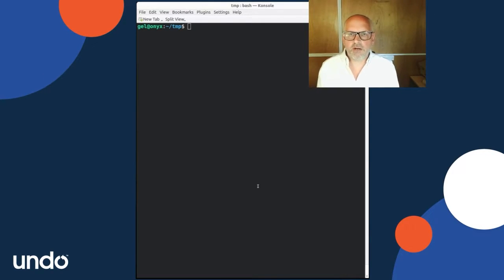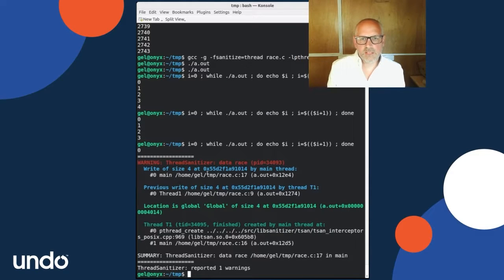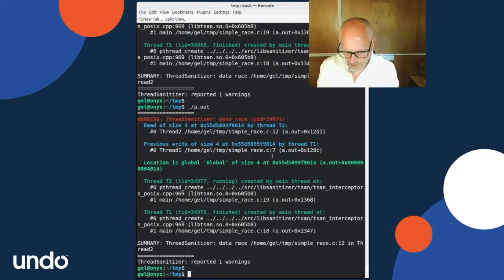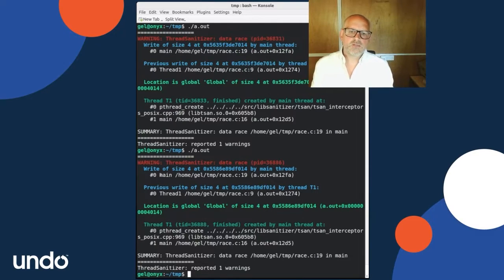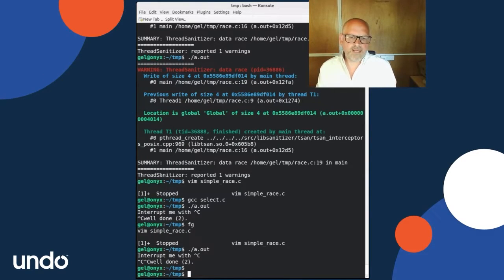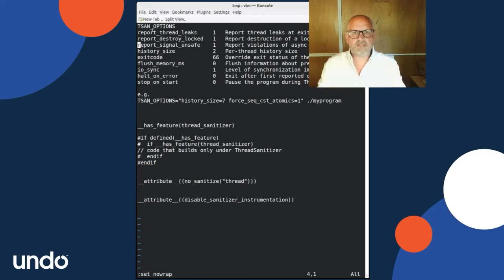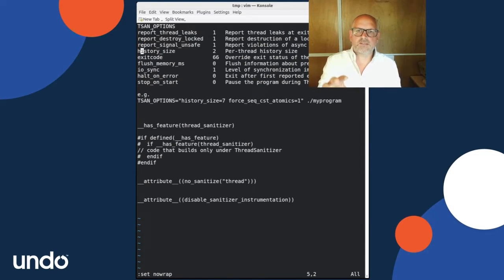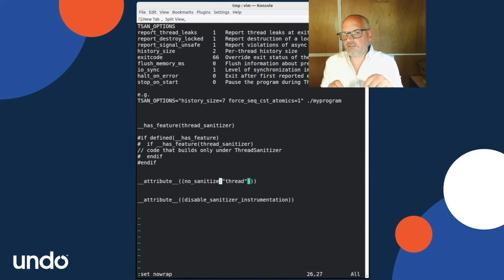Debugging Race Conditions with ThreadSanitizer (TSan)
ThreadSanitizer (TSan) will find race conditions that you didn’t even know were there, and it will help you root cause races much more quickly when you are looking for them.